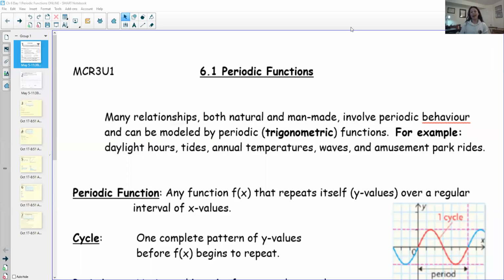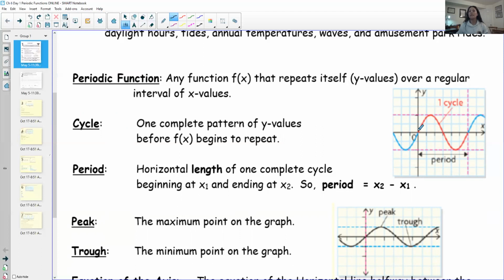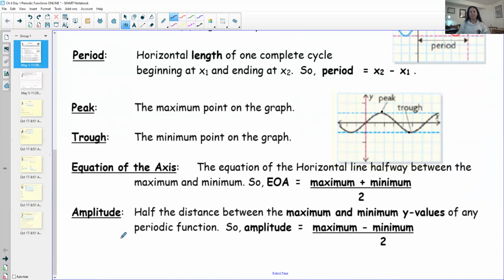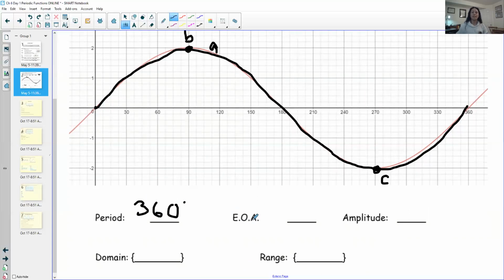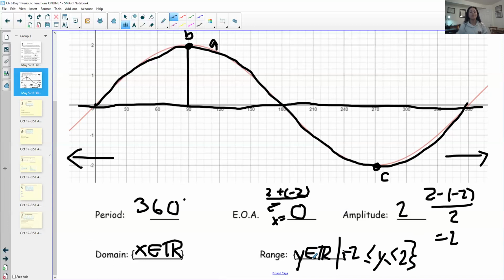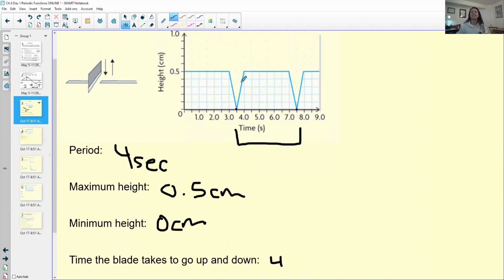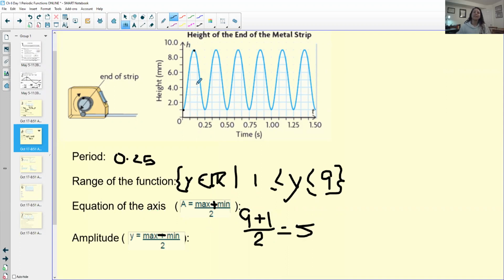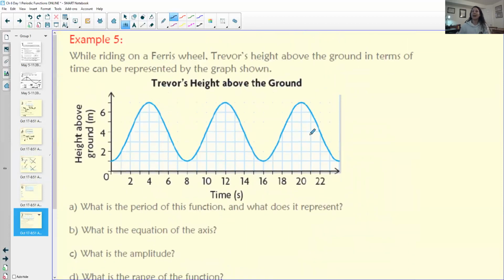MCR3U 6 1 Periodic Functions